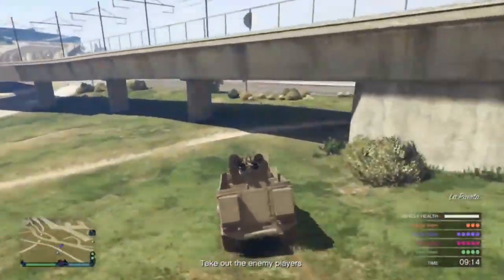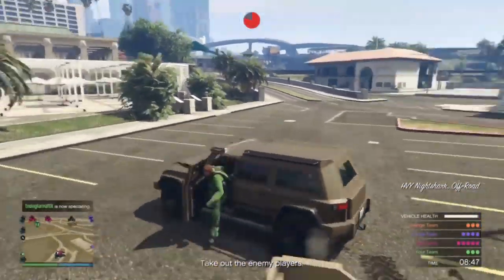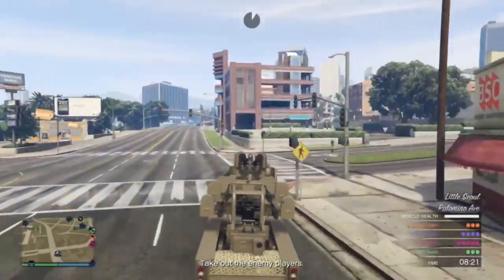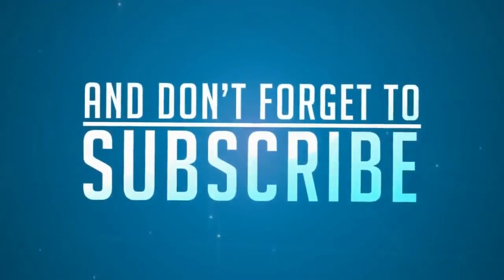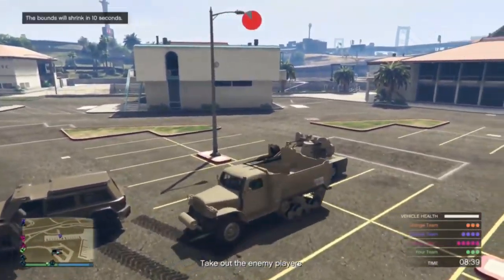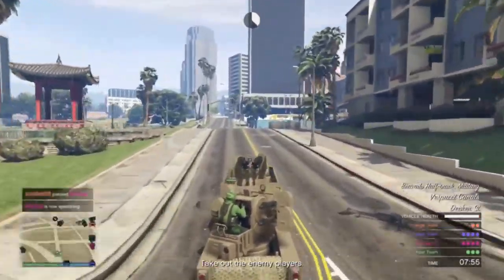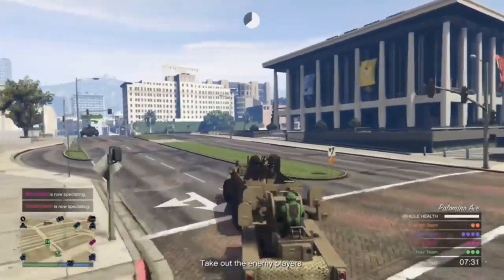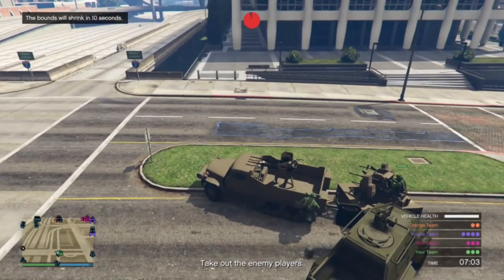The BEST Combo For Winning In Motor Wars In GTA Online